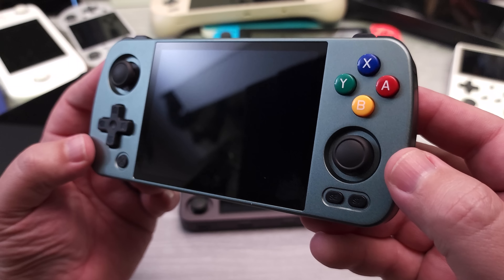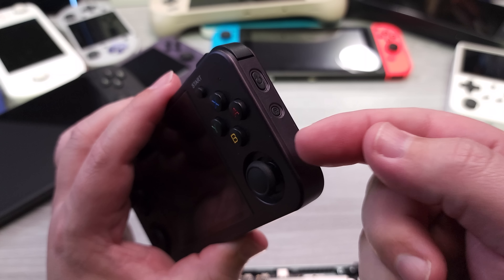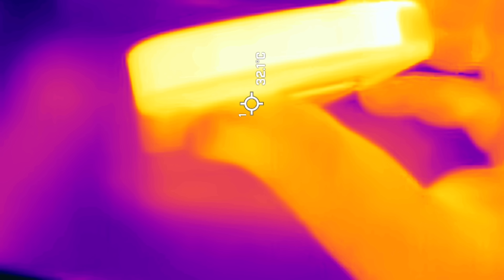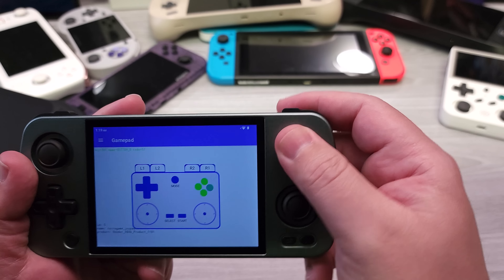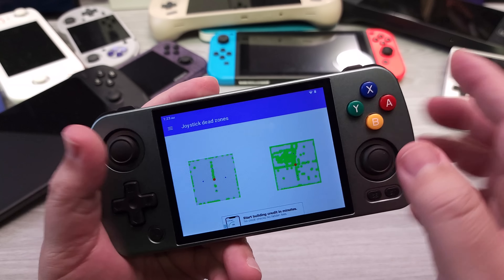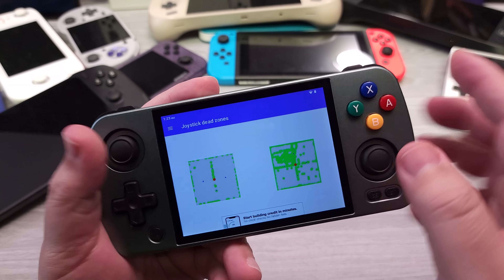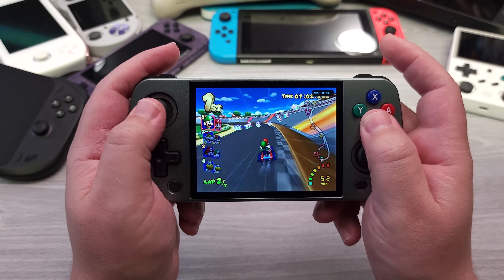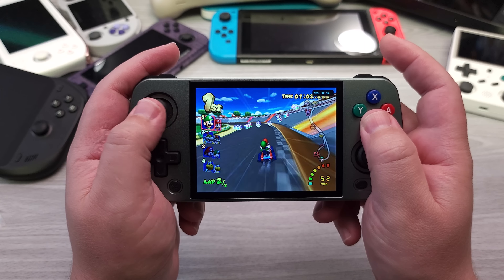Anbernic RG405M - IN-DEPTH Review! Anbernic's Best YET!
Chapters

00:00 - Introduction
01:08 - Build and Specs
04:17 - Clever Wi-Fi Antenna Through All Metal Casing
05:27 - Battery Life Expectations
06:07 - Thermal Imaging
07:27 - DPAD and Analog Sticks.  How Good Is The Controller?
11:49 - Xbox X Cloud Game Streaming (L2 and R2 don't register)
12:47 - PS2 and Gamecube Emulation. Don't Expect Everything! But Some Stuff Works
18:18 - Android Gaming With onboard Controls As Well As Touch Mapping
20:20 - What Do You Think?